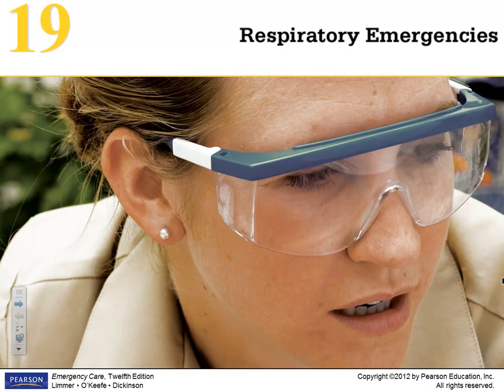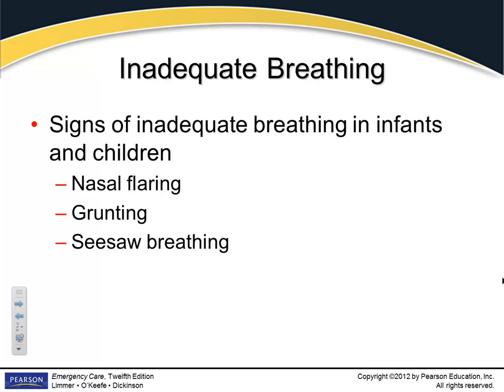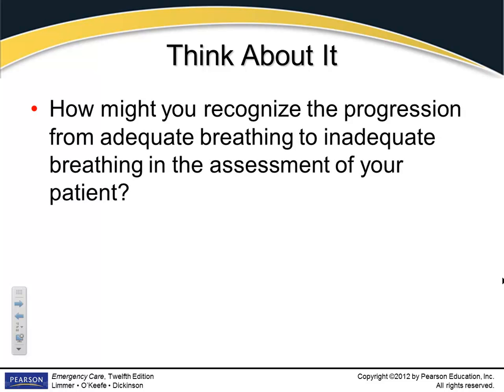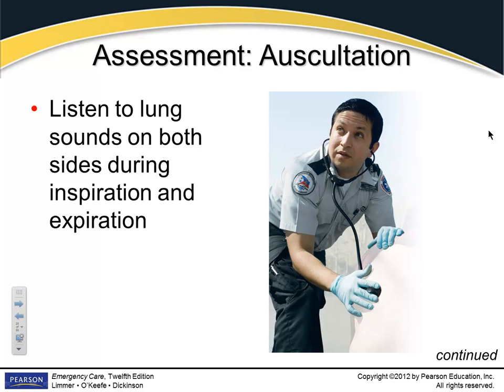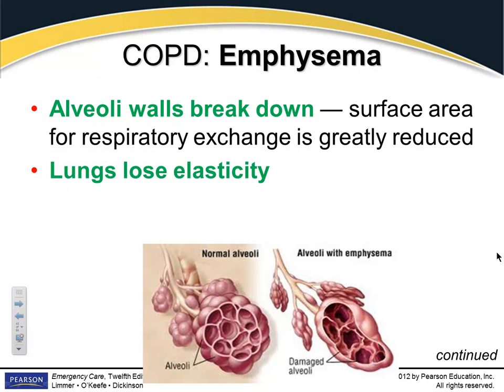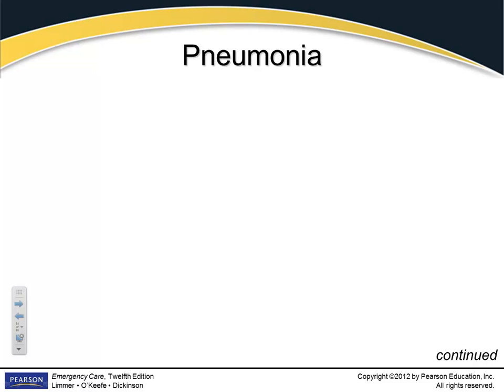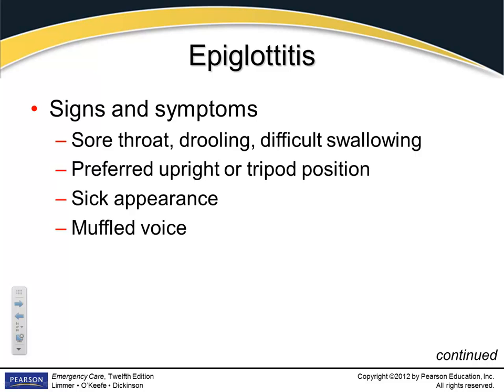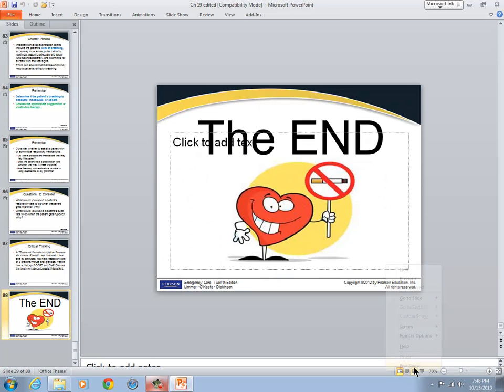Chapter 19 - Respiratory